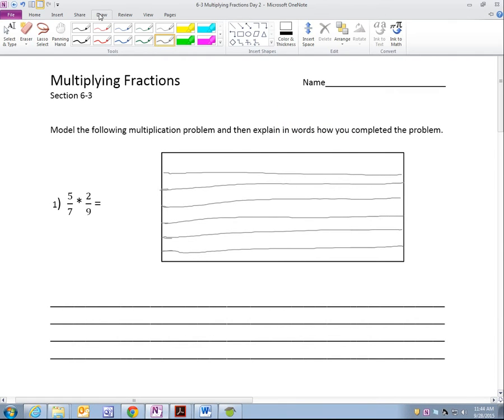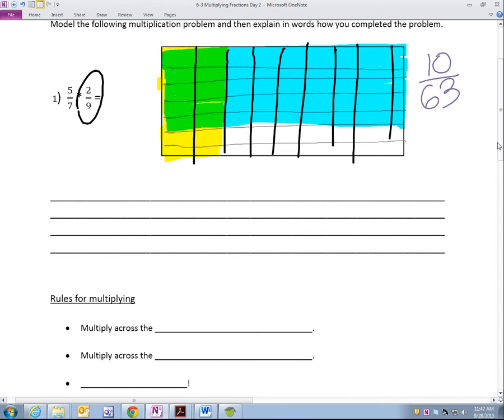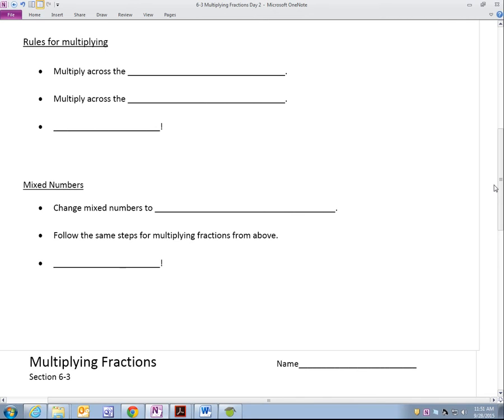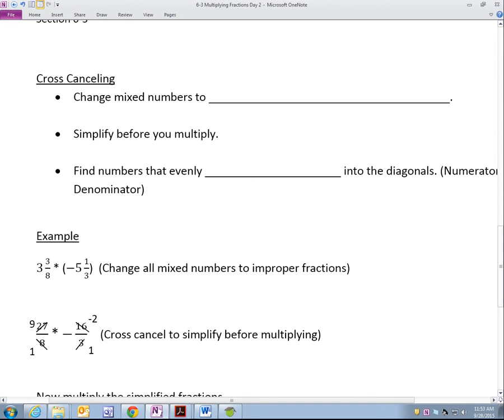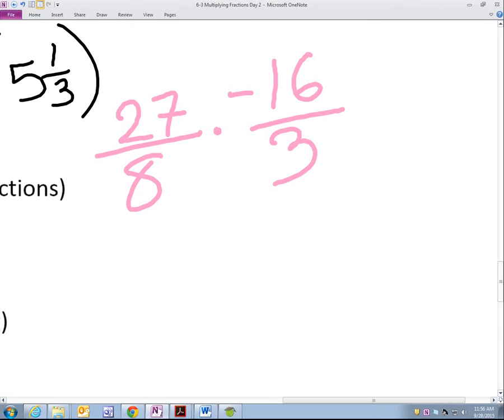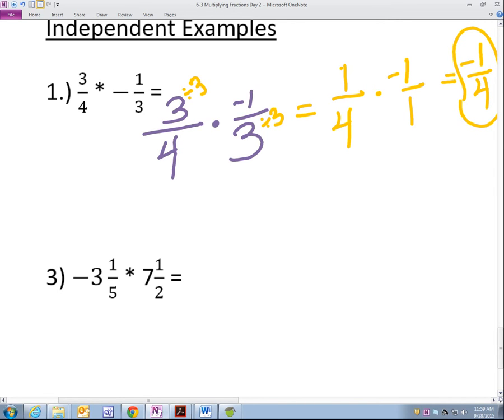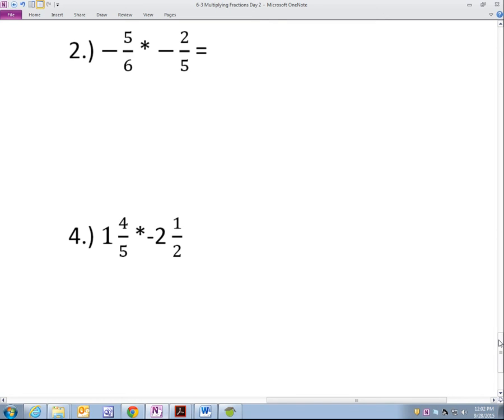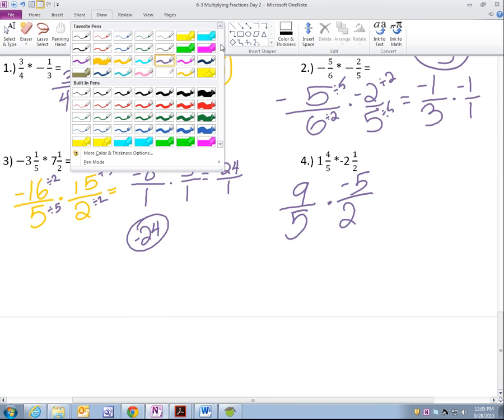PreAlg 6-3 Multiplying Fractions